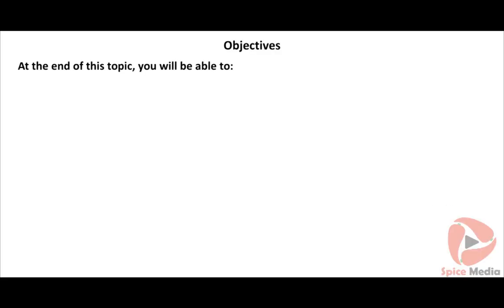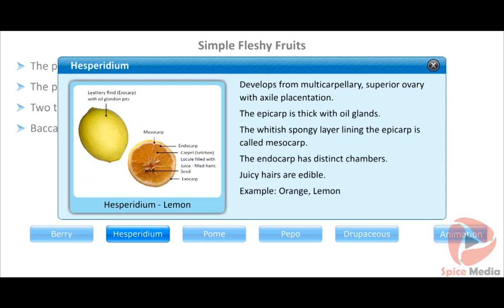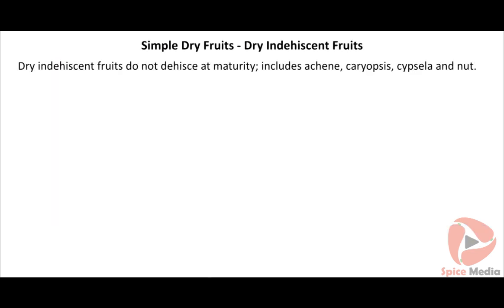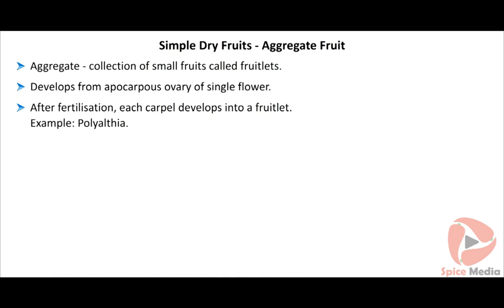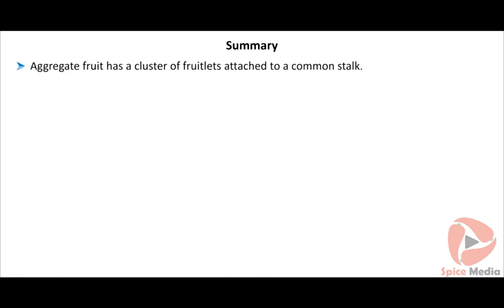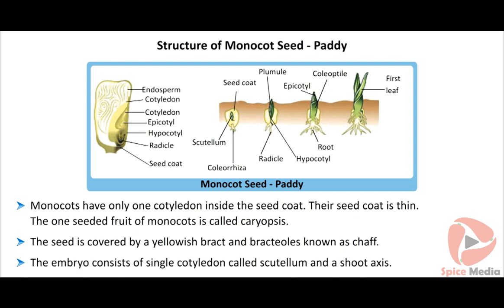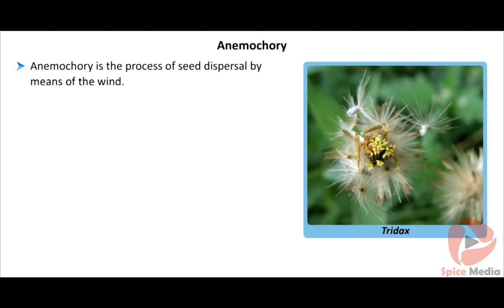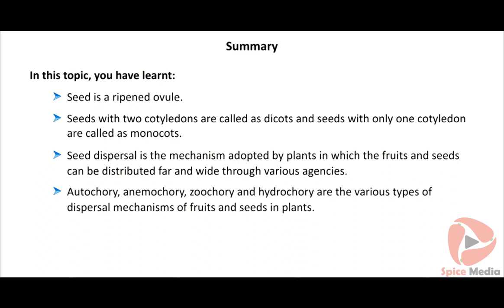Reproduction in plants | 10th Biology Lesson 4 Part 2 | Spice Media